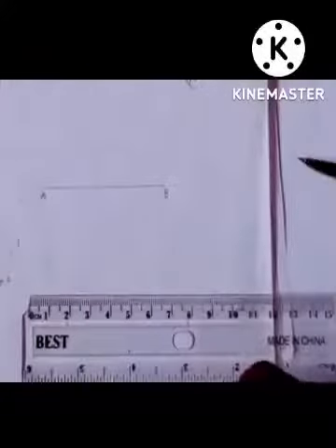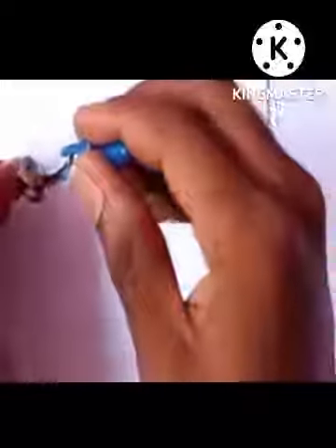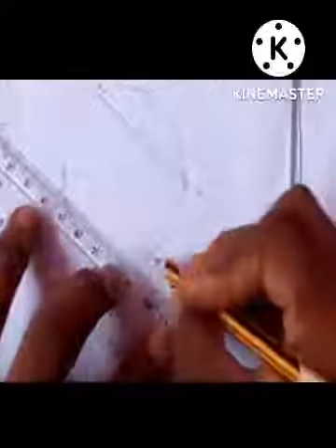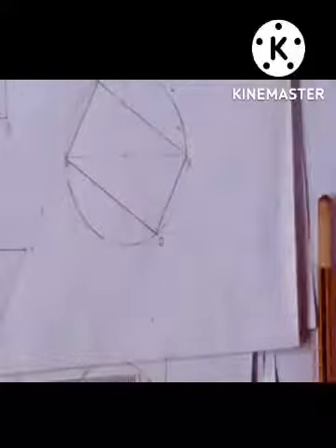Crash Technical drawing for SS1-3;constructing a rectangle with diagonal